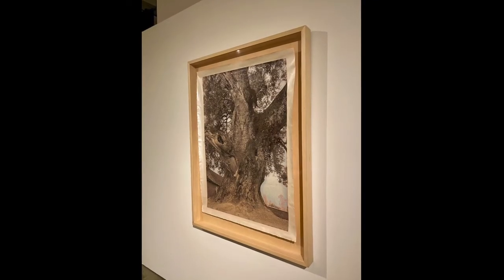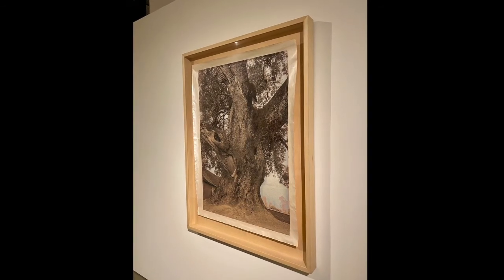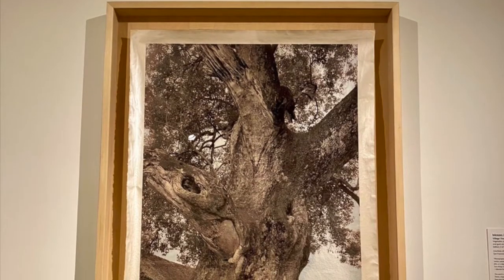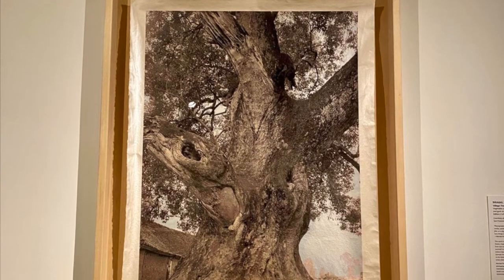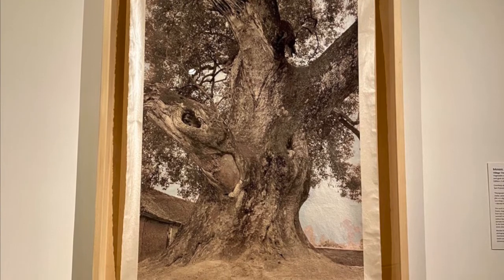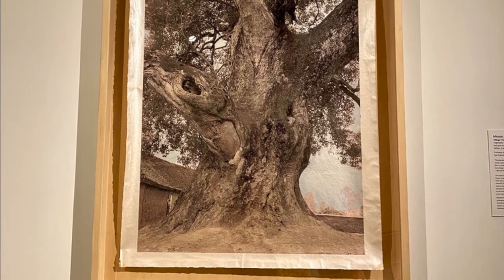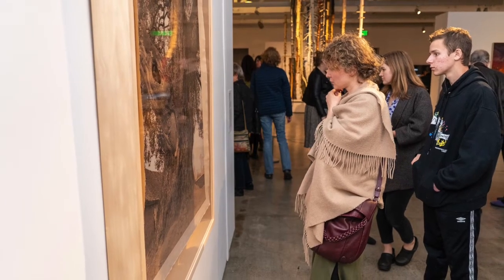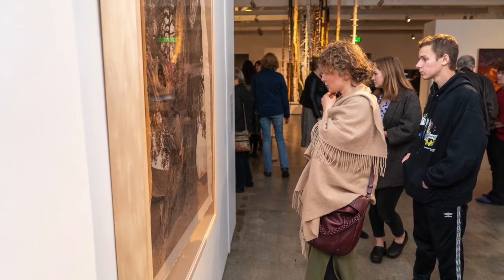Rooted Exhibit #6: Meridel Rubenstein's "Village Tree"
"Photography allows particles of light to illuminate our present reality, upside down and backward, onto our retina, a piece of film, or a digital light-recording system. It's the artist's job to turn things right-side up in a different way." - Meridel Rubenstein

Canopy presents a virtual tour of the Palo Alto Art Center's spring 2020 exhibit "Rooted: Trees in Contemporary Art". (6/11)